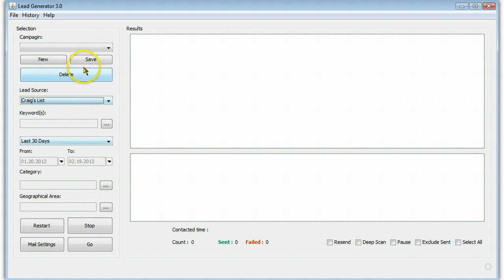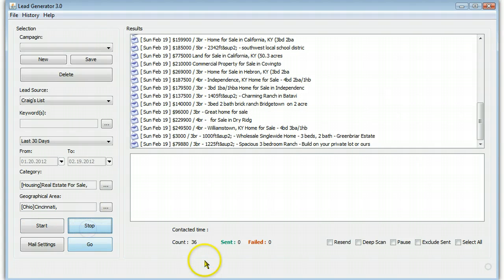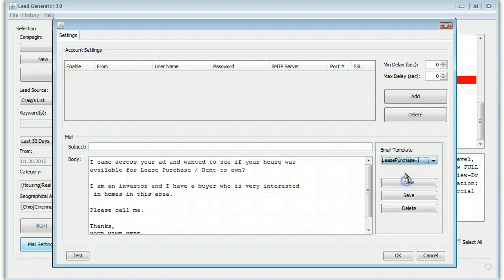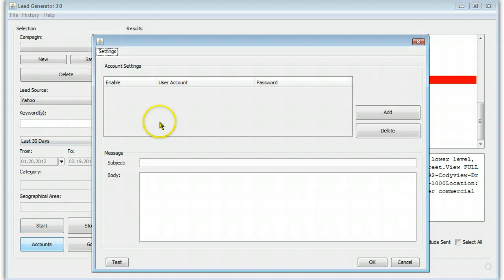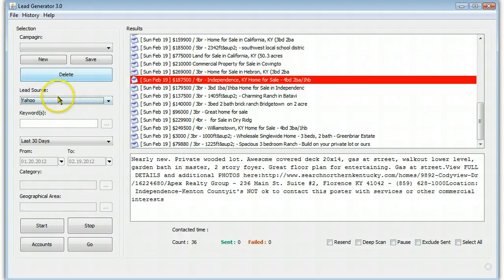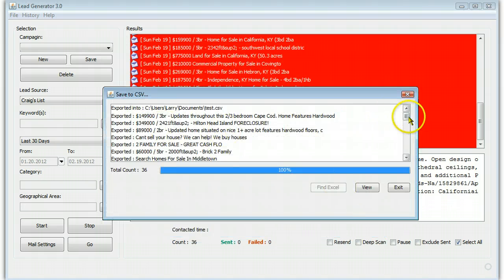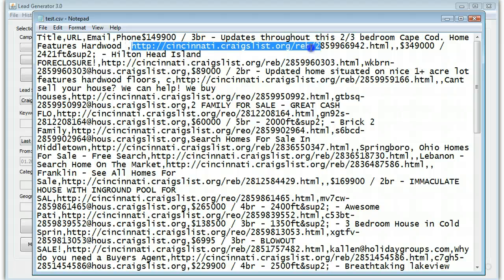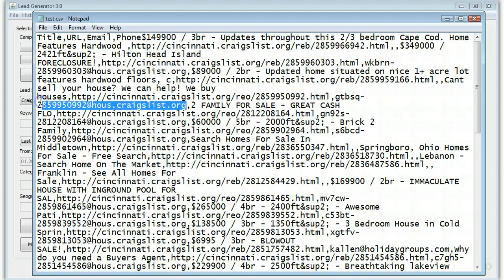Lead Generator 3.0